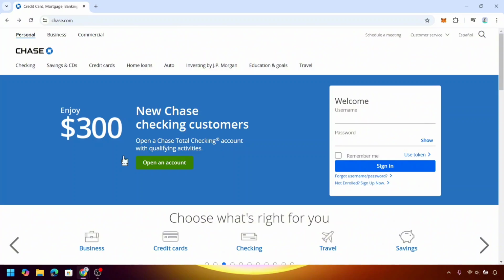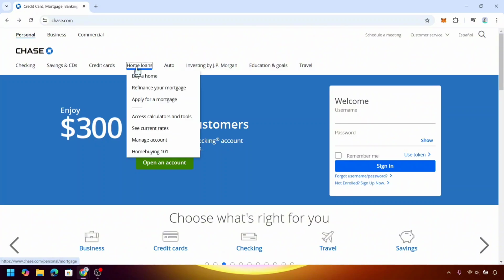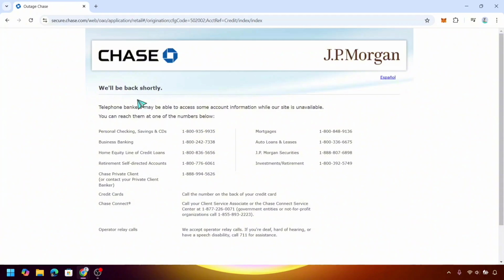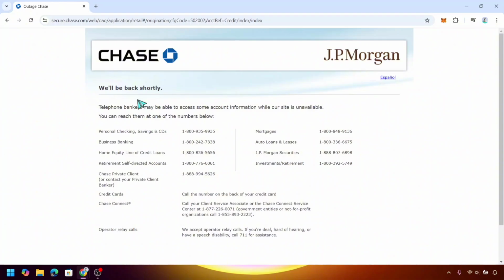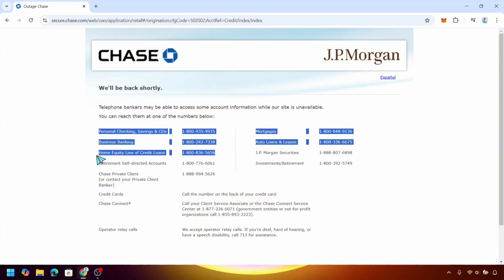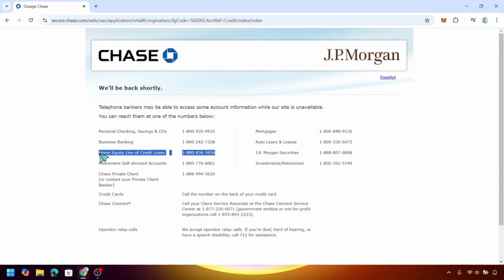HOW TO APPLY FOR A LOAN IN CHASE BANK NEW UPDATED 2025 GUIDE!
Looking to apply for a loan with Chase Bank? In this 2025 updated guide, we’ll walk you through the easy process of applying for a personal, auto, or home loan with Chase. Whether you’re funding a big purchase, consolidating debt, or refinancing your mortgage, this step-by-step video will help you navigate the application process and secure the best loan option for you.

In this comprehensive tutorial, you'll learn:

How to apply for a personal loan at Chase
Step-by-step instructions for applying for an auto loan or mortgage
What documents you’ll need when applying for a loan
Understanding loan eligibility requirements and credit checks
2025 updates to Chase’s loan application process
How to check your loan application status
Tips for improving your chances of loan approval with Chase
Whether you're applying for a small personal loan or a home loan, this video has everything you need to know about getting the best rates and terms. Start your loan application today and take control of your financial goals with Chase.

Get started on your loan application and make your financial dreams a reality today!